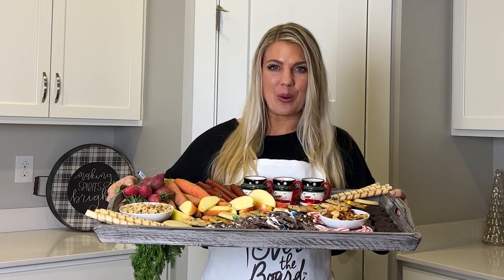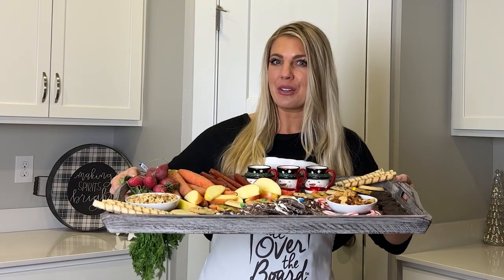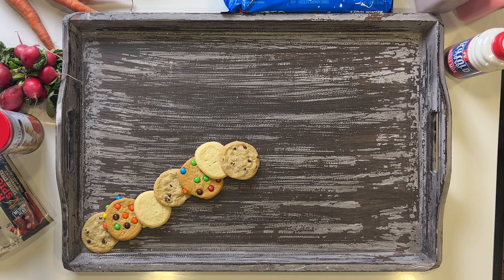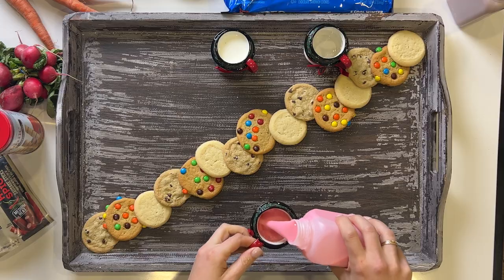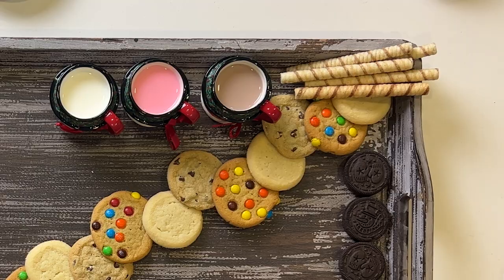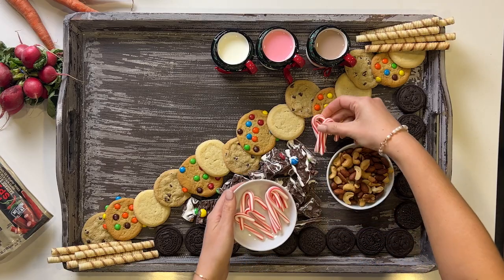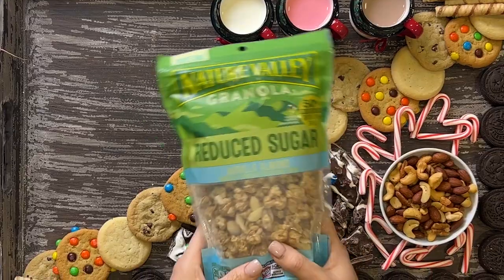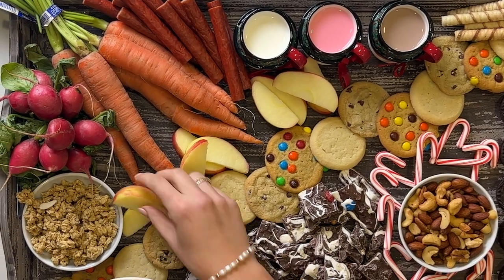Snack Board for Santa and His Reindeer | Helpful Smiles TV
On this edition of the 12 Boards of Christmas, learn how to make a snack board to leave out for Santa, loaded with milk and cookies, plus reindeer fuel! Abbi (@OneBoardGal) is building a board filled with treats for Santa, including an assortment of cookies, chocolate and M&M bark, candy canes and a milk flight. Don’t forget about Santa’s faithful team of reindeer! Abbi’s festive treats board has veggies and beef sticks that will give them fuel to pull Santa’s sleigh all night. Watch how to make your own grazing board for Santa, and shop the ingredients you see in this episode